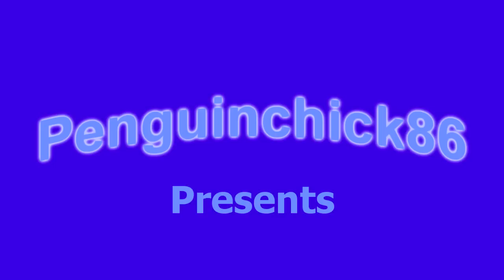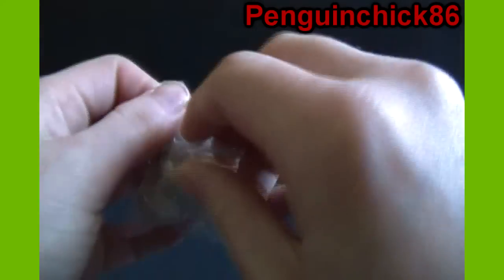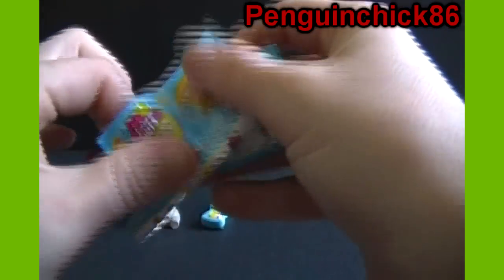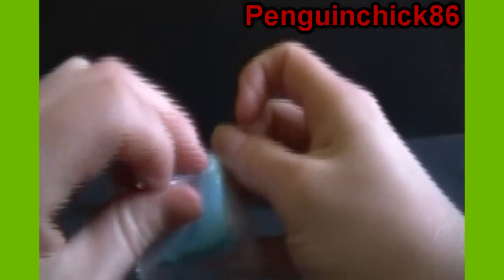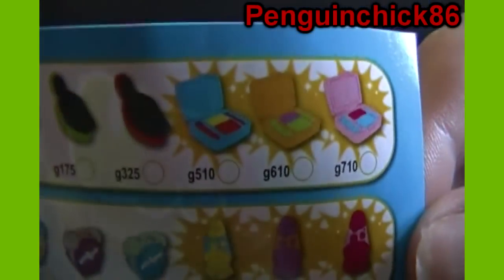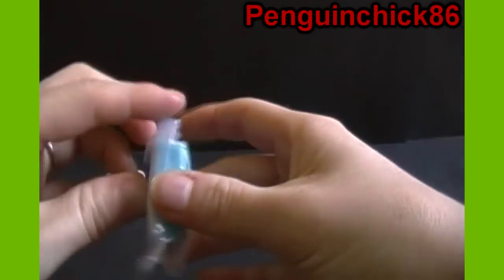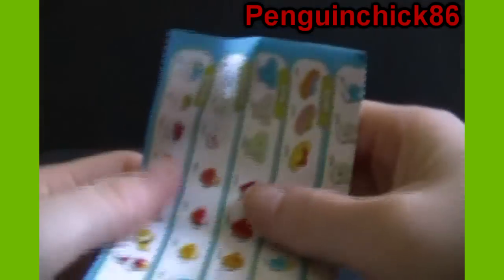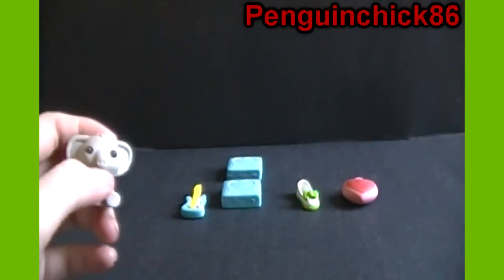Gomu Collectible Erasers Egg Opening and Review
offers a wide selection of single Gomu Erasers as well as sealed packs.

You can get also get a wide range of toy products from menoknow3 on Amazon